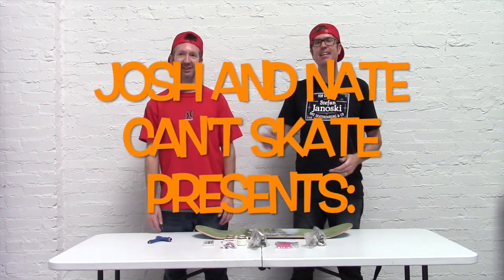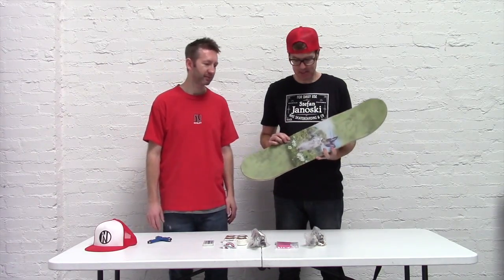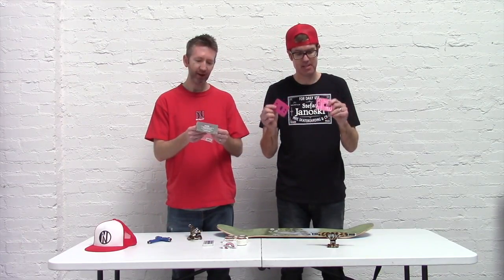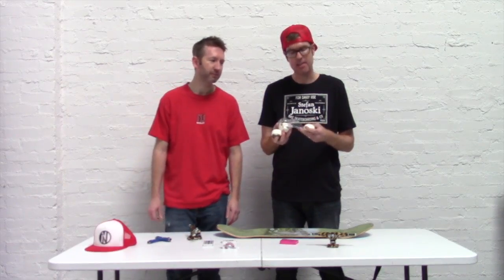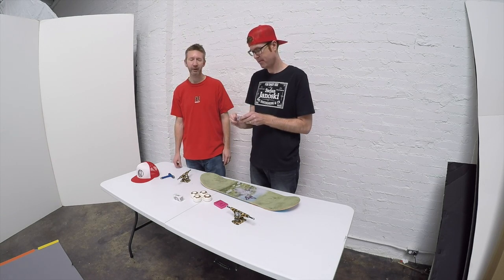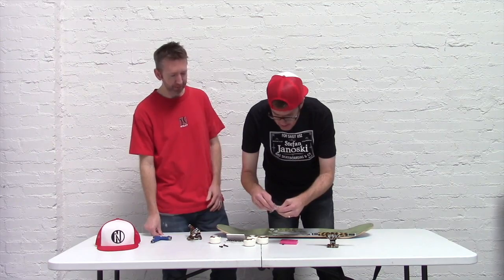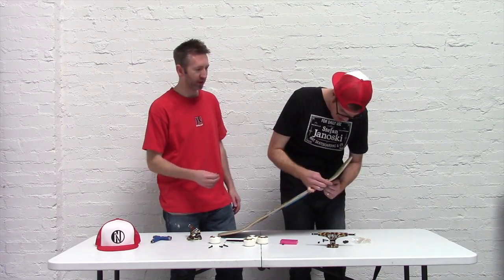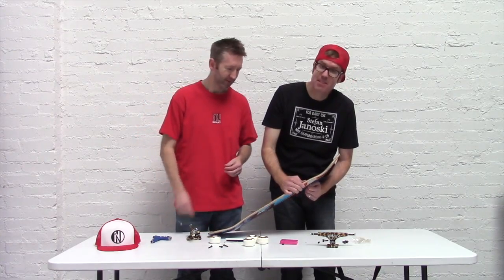How to Assemble a Skateboard, Part 1 with Josh and Nate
Part 1 of Nate's new board assembly!
Josh and Nate assemble Nate's new board - a Brian Sumner Reliance model with Krux Trucks, Better Sk8 Wheels, American Blues Bearings, and Independent hardware